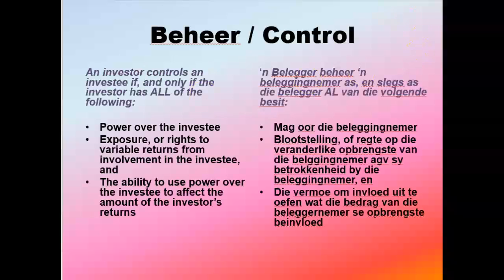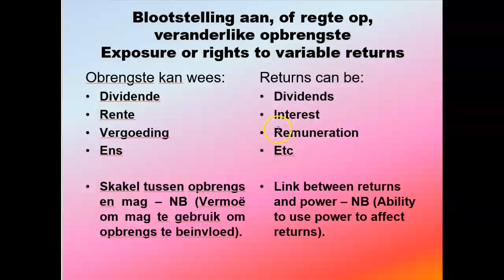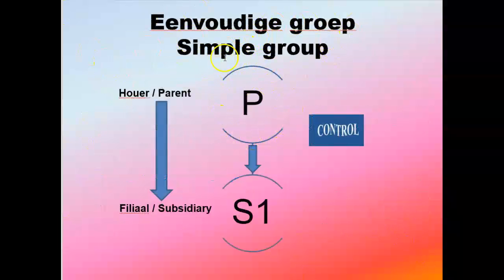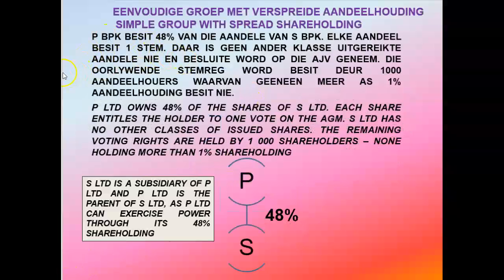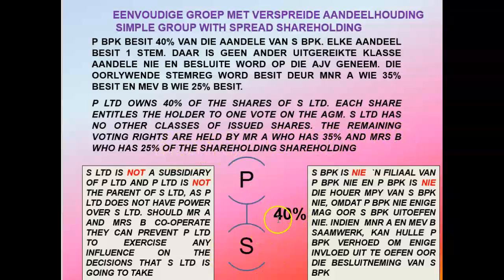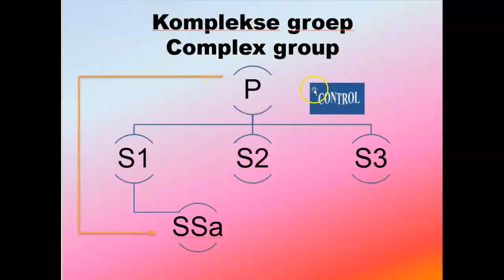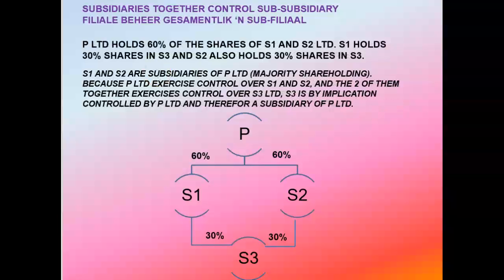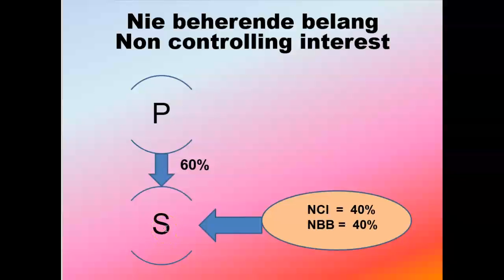Group Statements 3